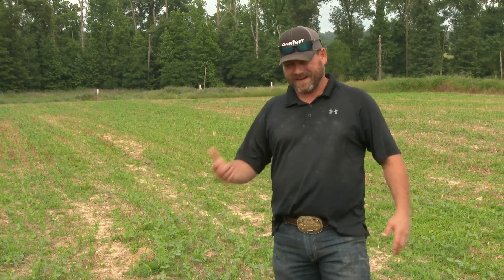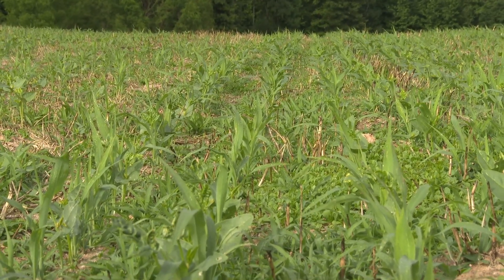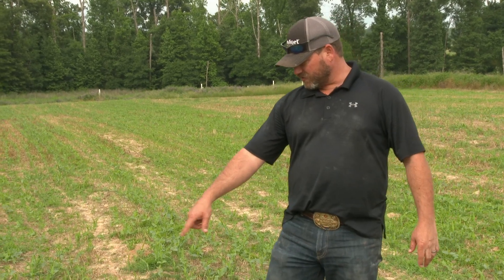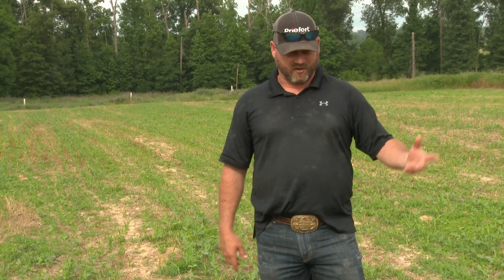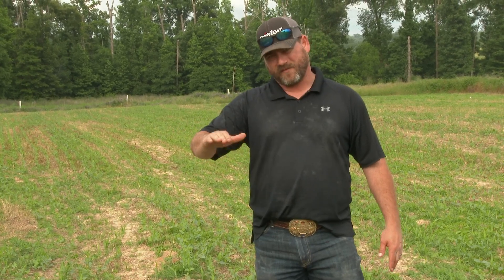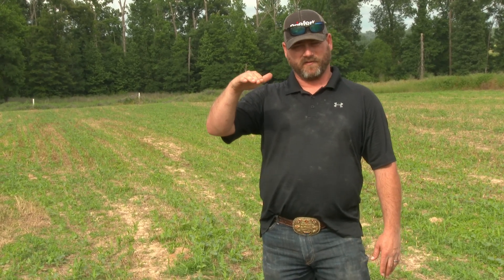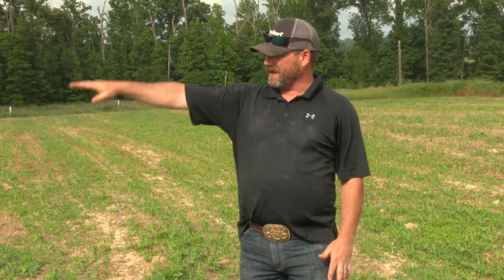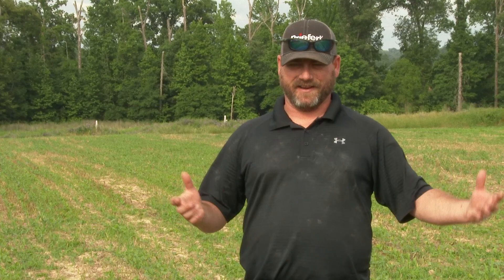Food Plots Series Episode 4 - What to Plant